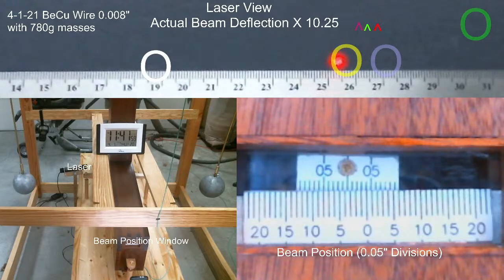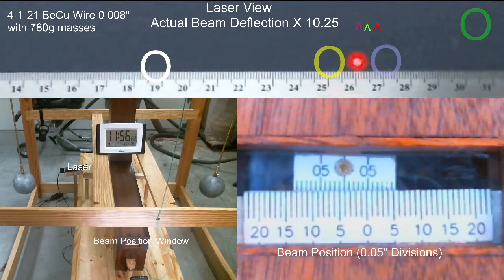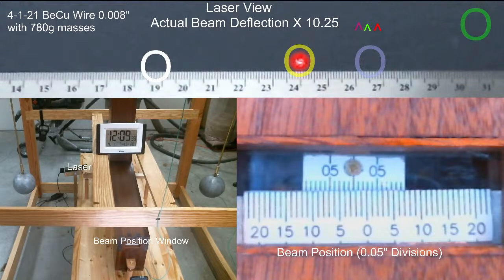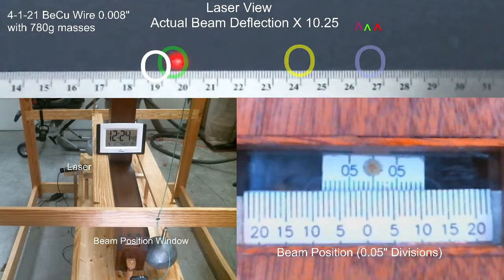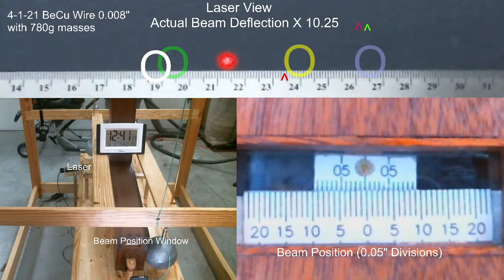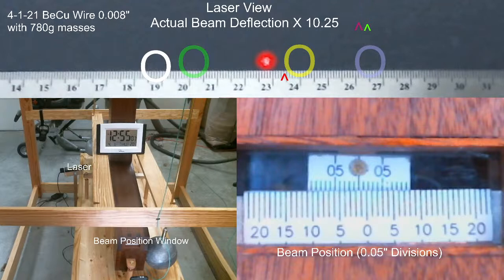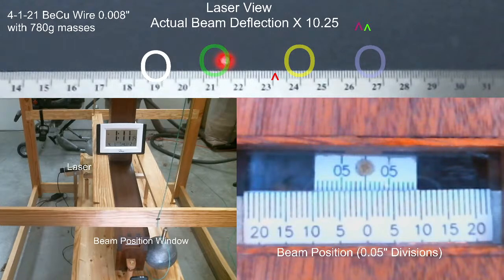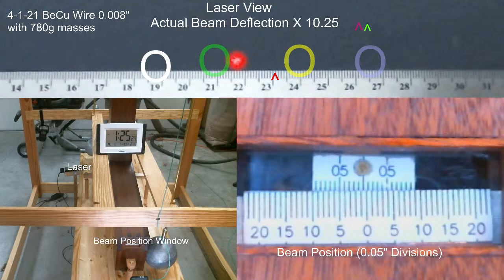BlueMarbleScience Live - Final Observations with the BeCu Wire!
Showing actual drift in the BeCu wire in real time and the effect of gravitational attraction.